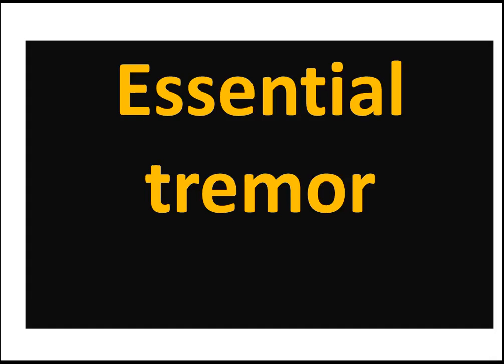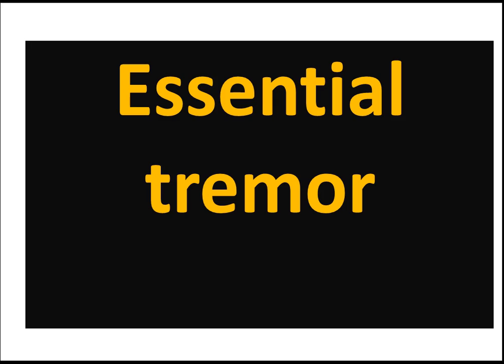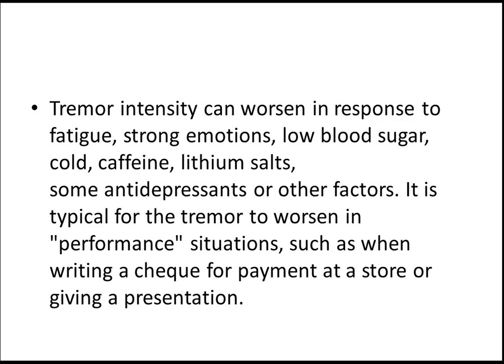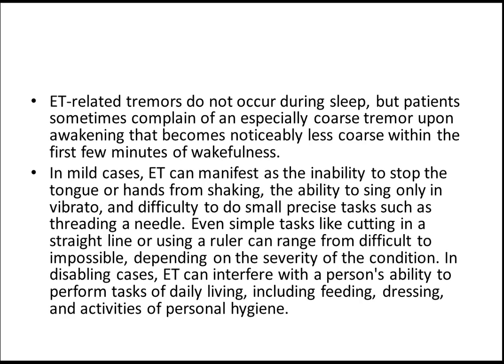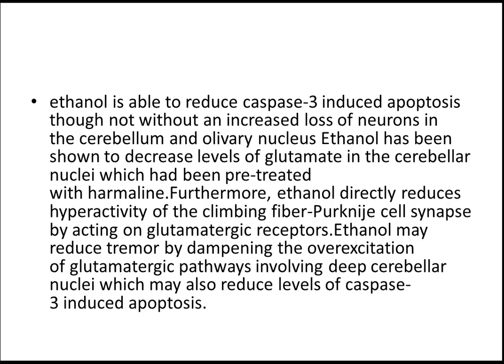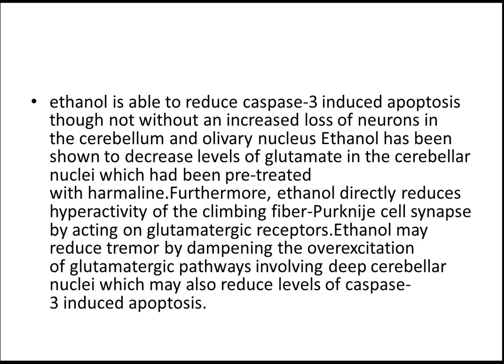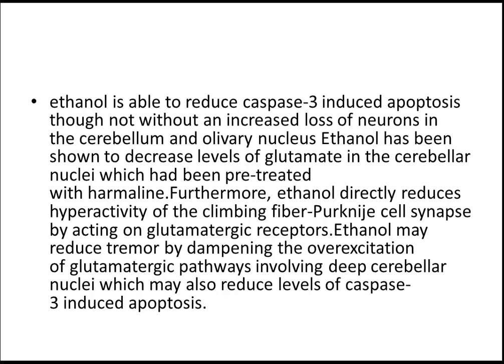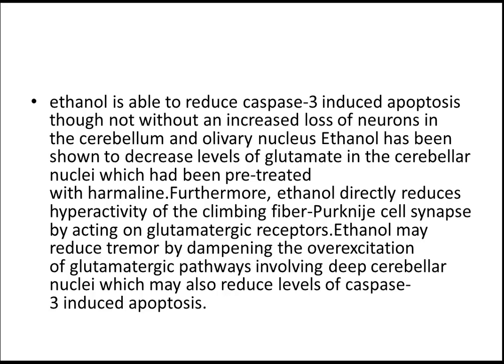USMLE: What you need to know about Essential tremor by UsmleTeam